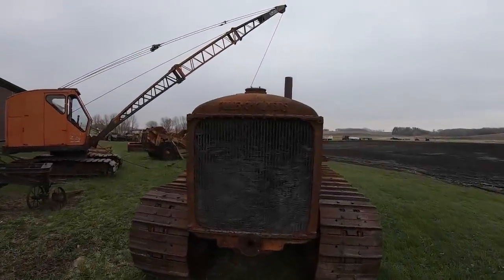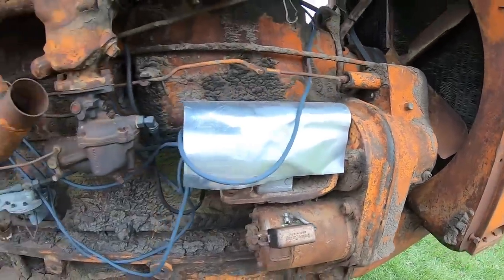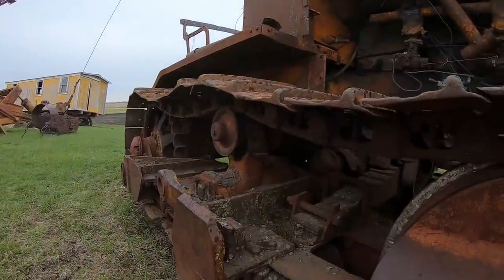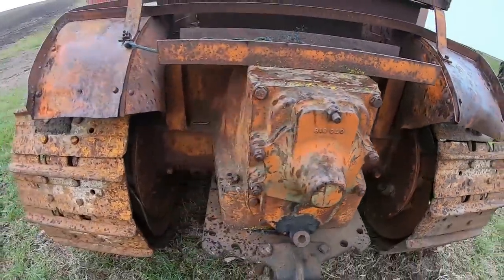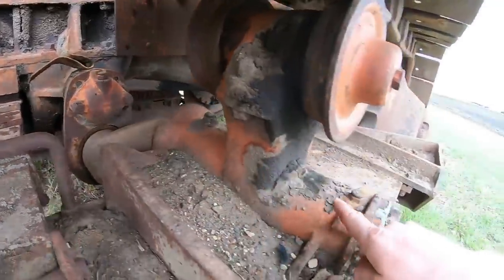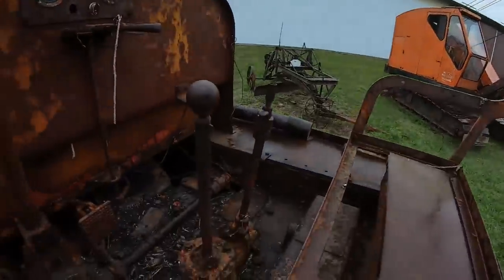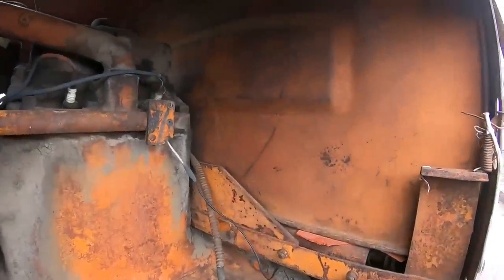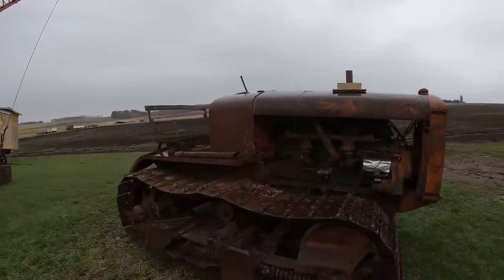Allis Chalmers Model L Tractor #1580 Walkaround - It's a Brute!